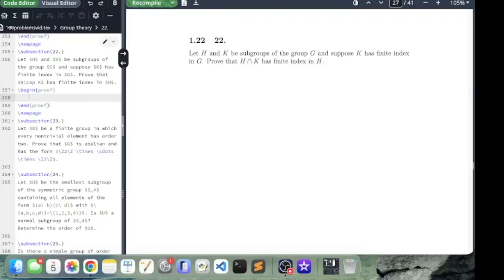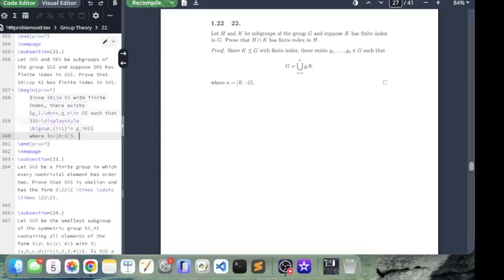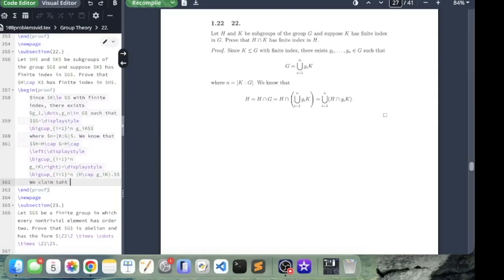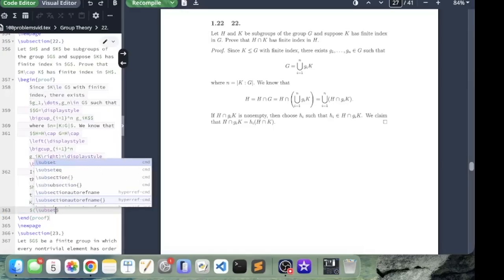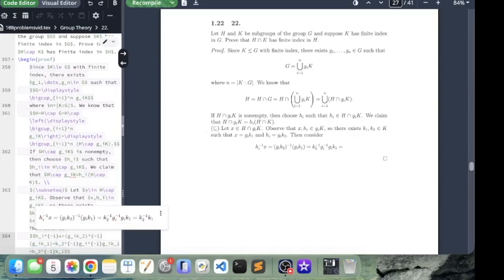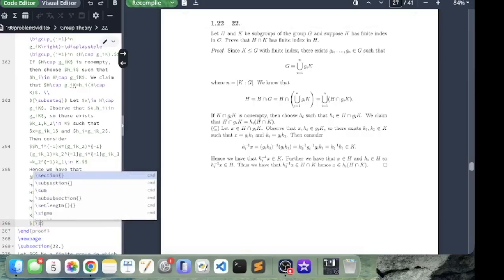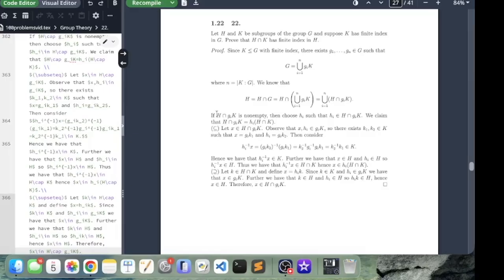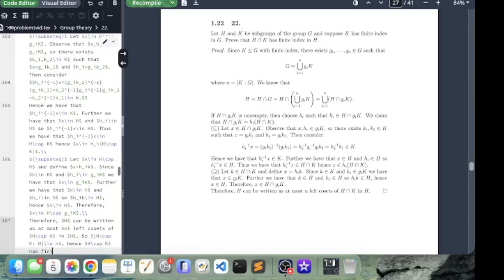Abstract Algebra (Index) #22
Topic: Group Theory - index, subgroups